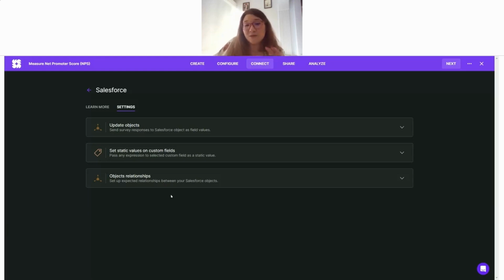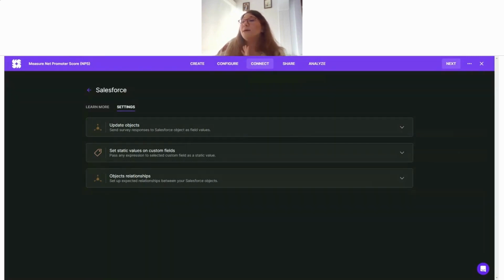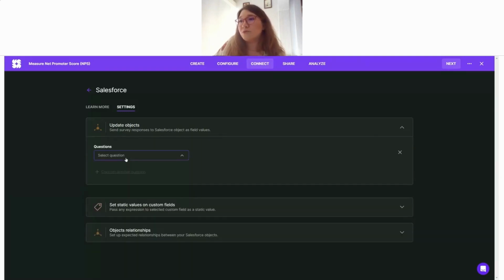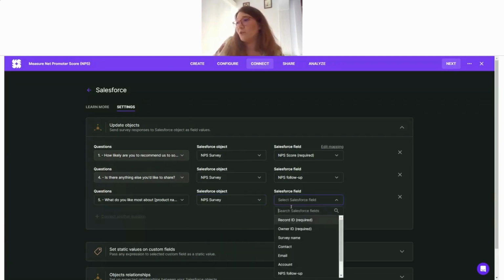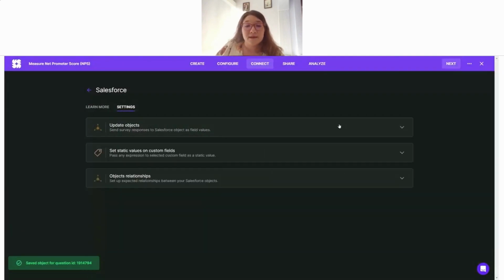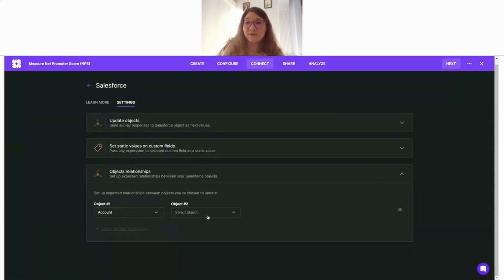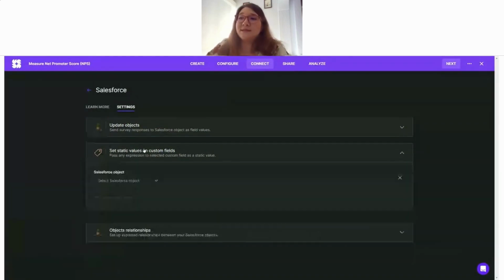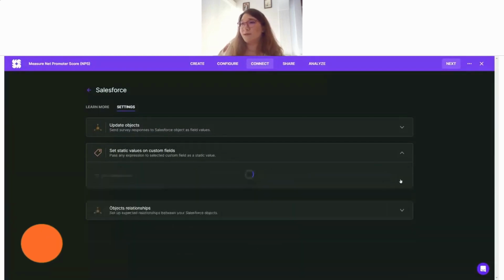How to pass survey responses to Salesforce?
Integrating Salesforce and Survicate can provide a seamless flow of customer feedback data into your Salesforce account or organization, enabling you to make data-driven decisions faster. With this integration, you can save time on data entry, improve data accuracy, and uncover valuable insights that can help you optimize your customer experience.

Survicate makes collecting feedback effortless. This user-friendly tool streamlines the feedback process, making it easy for businesses to gather valuable insights from customers effortlessly.